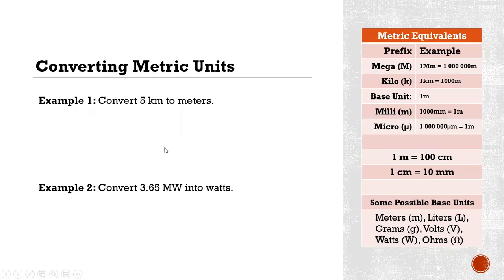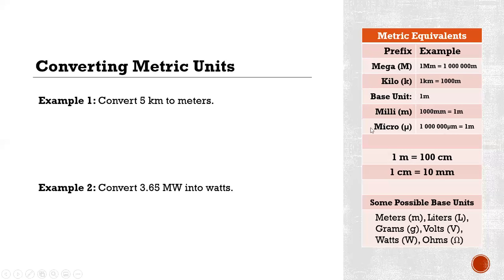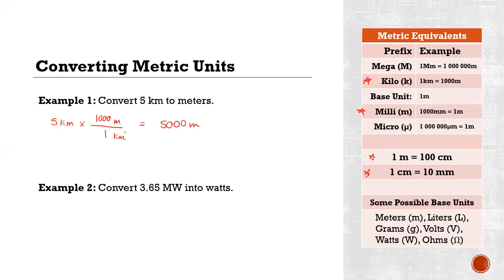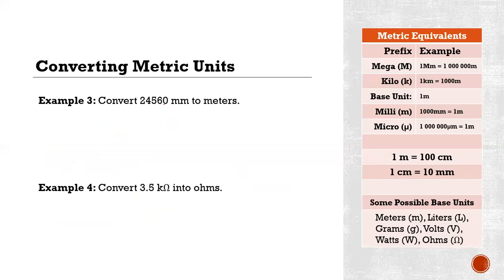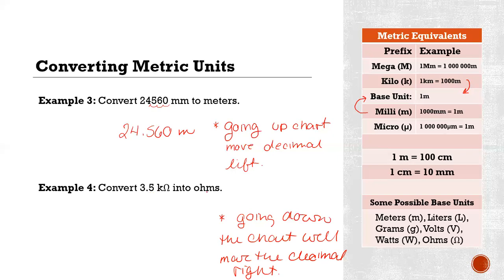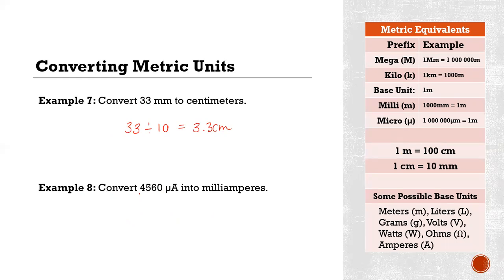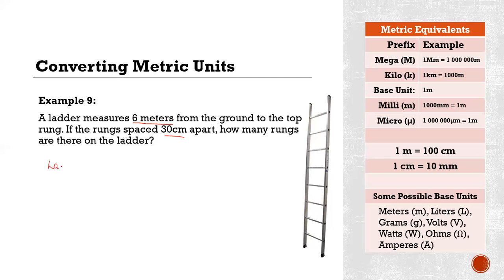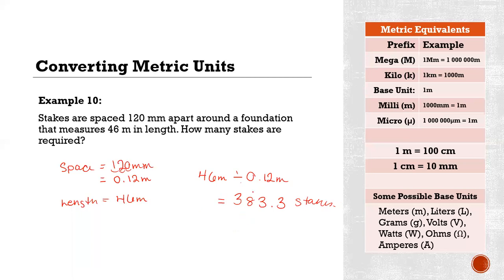Lesson 3: Metric Conversions